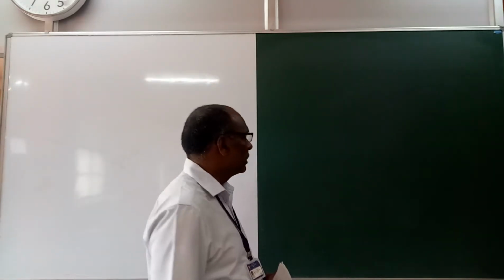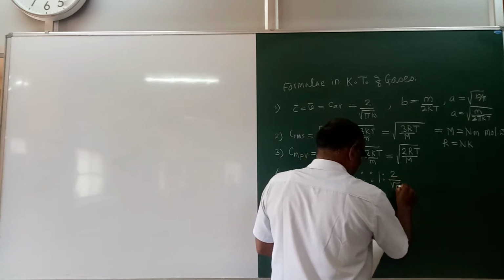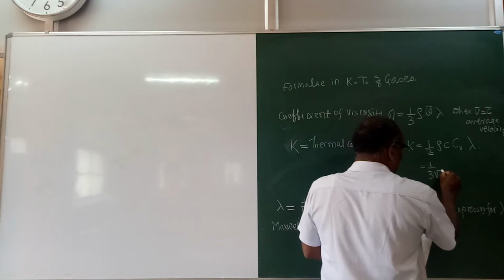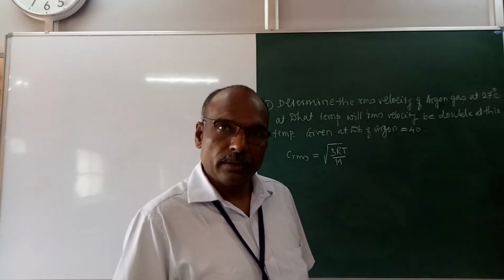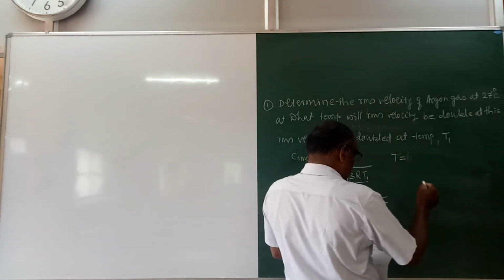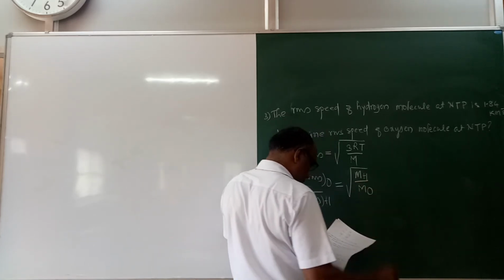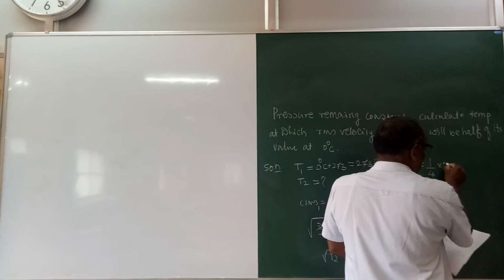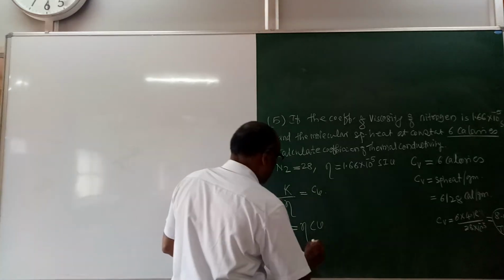Numerical problems on Kinetic Theory of Gases.